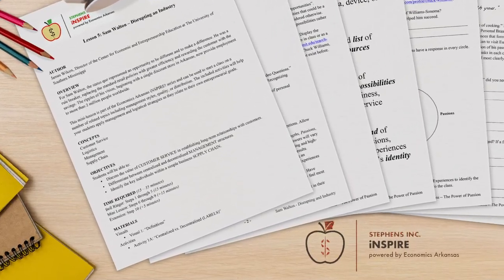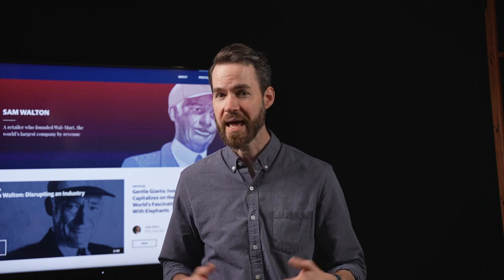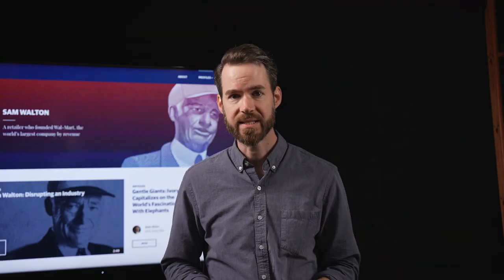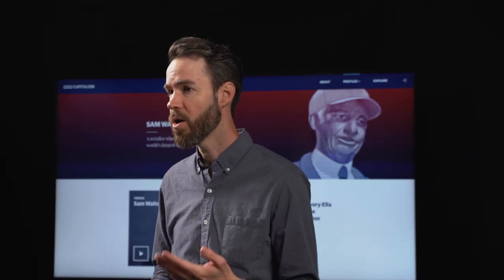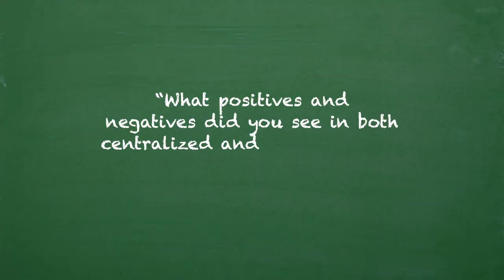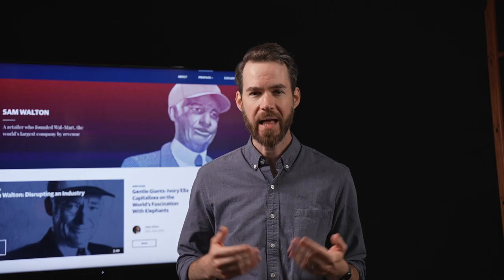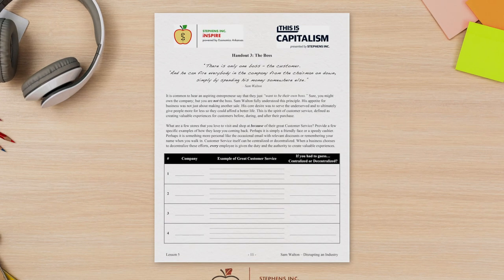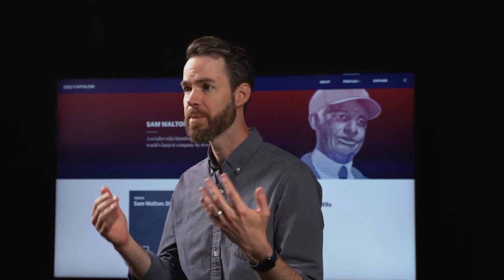iNSPIRE This is Capitalism Demo Video 5 Sam Walton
For Sam Walton, the status quo represented an opportunity to be different and to make a difference. The ripples of his vision, beginning with a single discount store in Arkansas, now provide employment to more than 2 million people worldwide.

This mini-lesson is part of the Economics Arkansas iNSPIRE! series and can be used to start a class on a number of related topics including customer service, logistics, management, and supply chain.